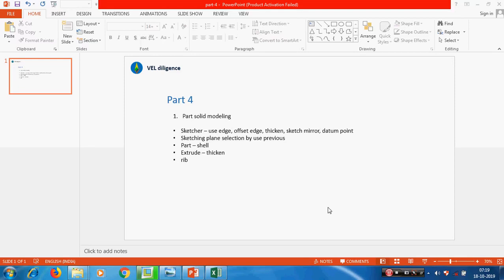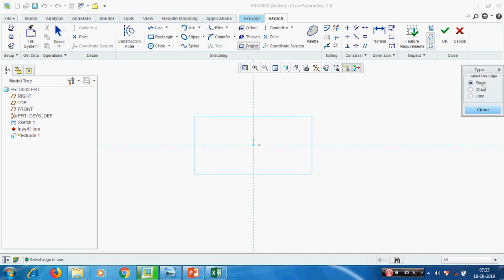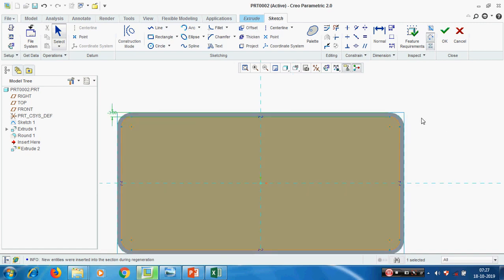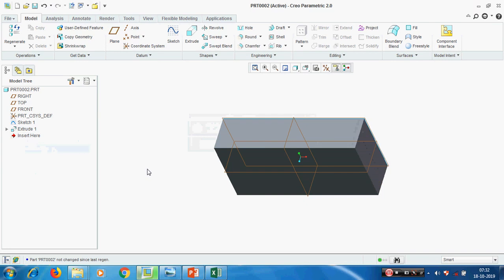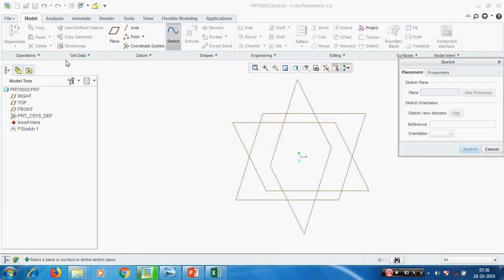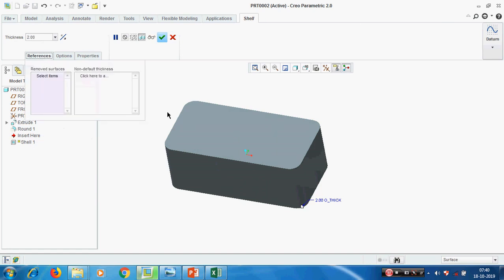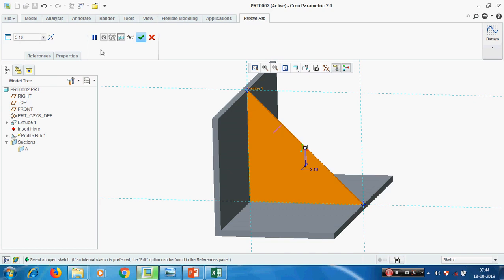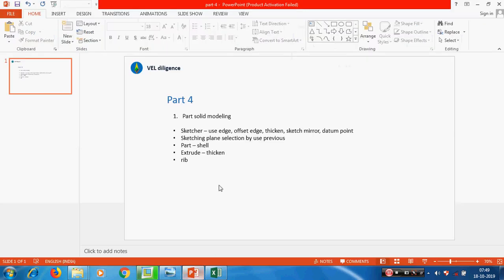Creo part4 Shell, Rib, Thicken, Use edge, Offset edge, Datum point, Sketch mirror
Education
online creo learning
solid modeling